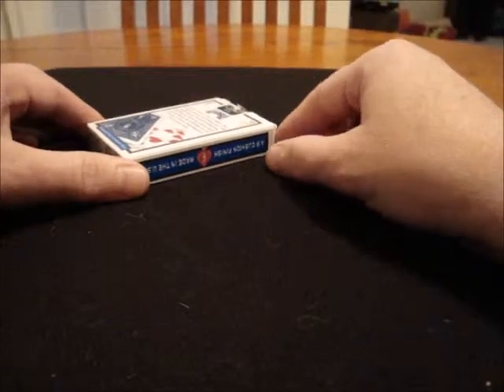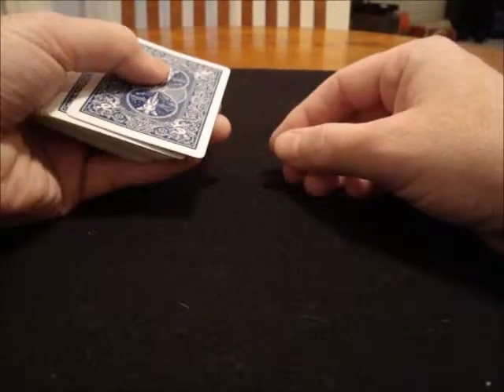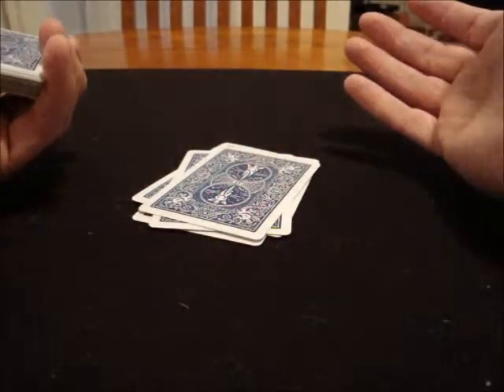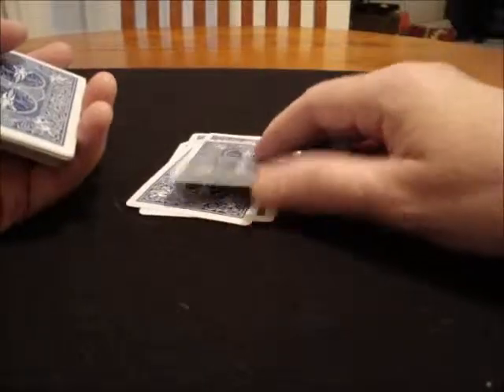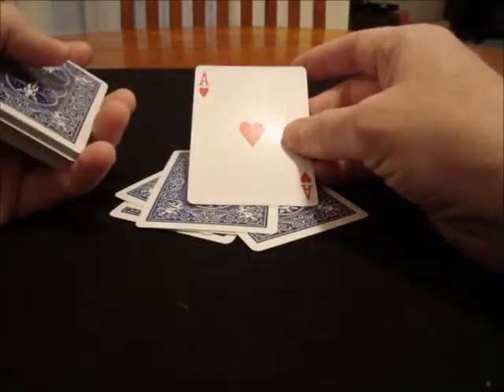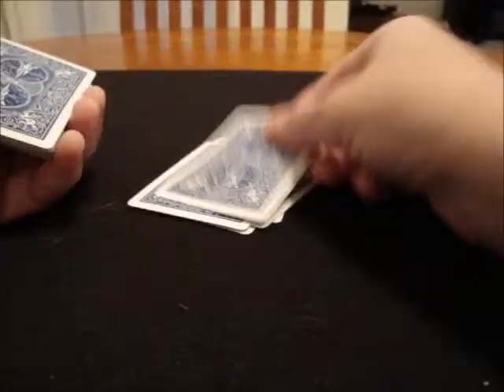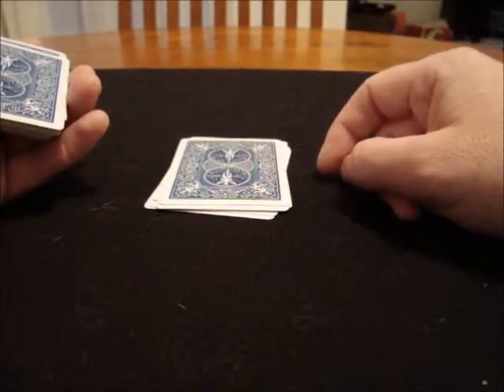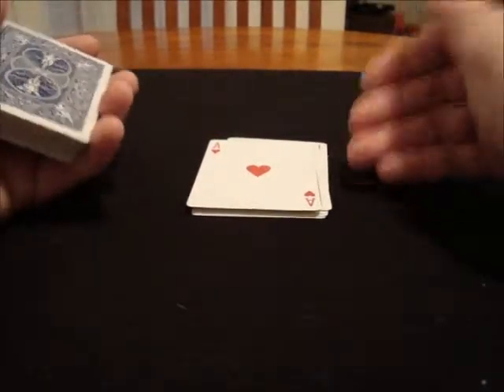Math Force card trick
An easy-to-do trick that be used as a way of forcing a card or as a card trick in itself. Here's a link to the original effect "Force of Nature":